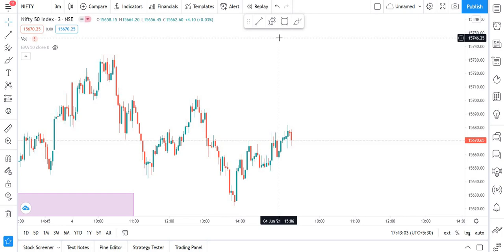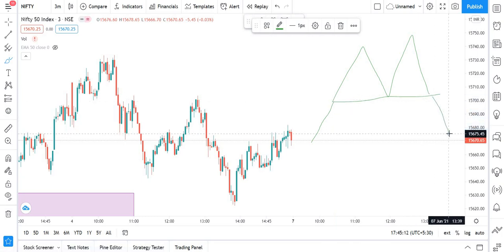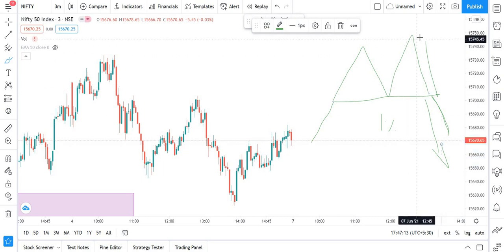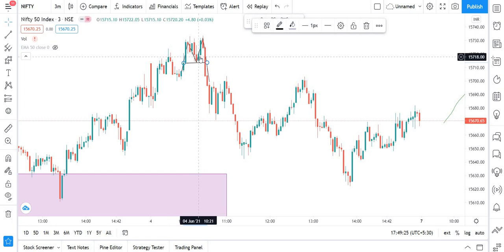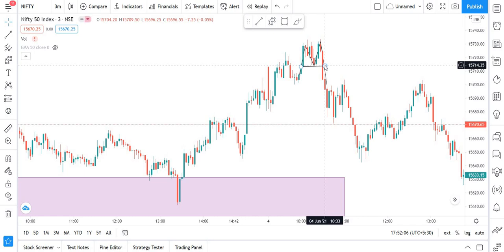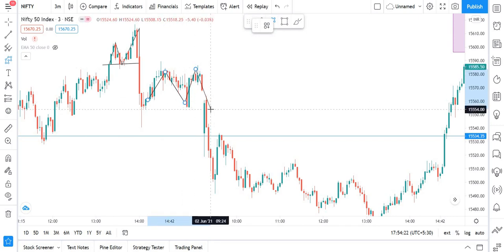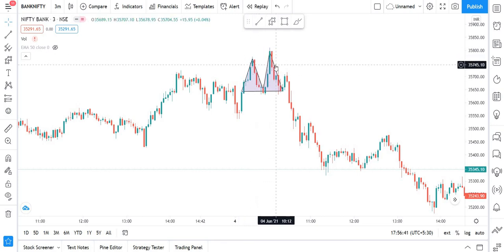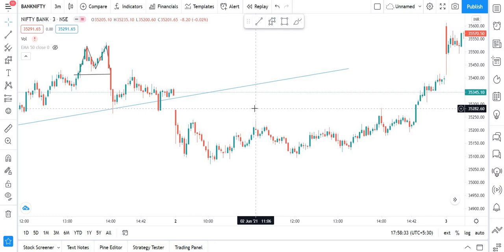DOUBLE TOP INTRADAY STRATEGY! (trading with price action patterns)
DOUBLE TOP INTRADAY STRATEGY